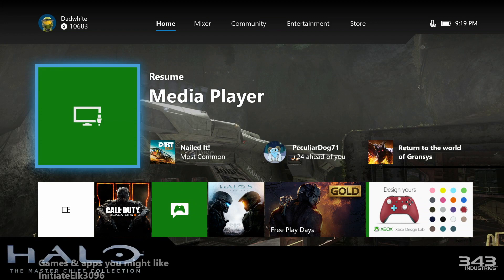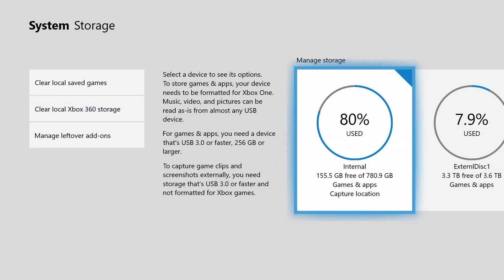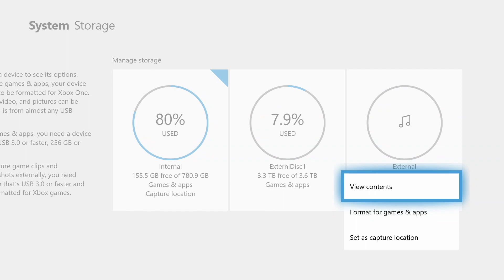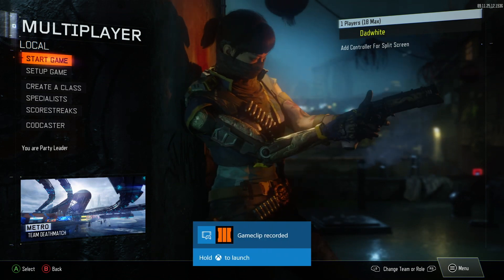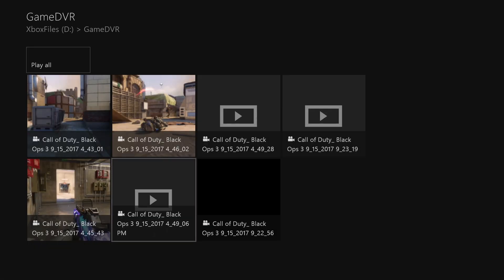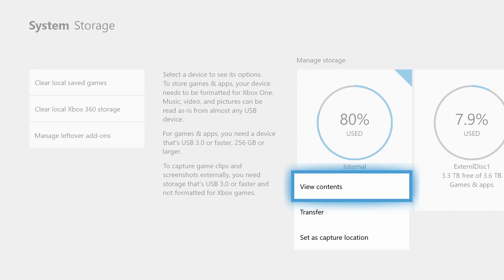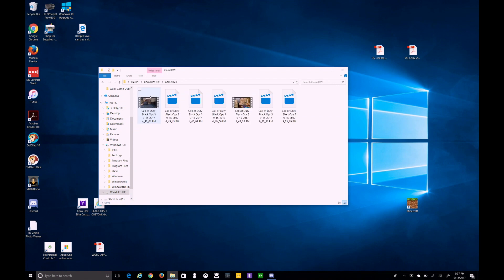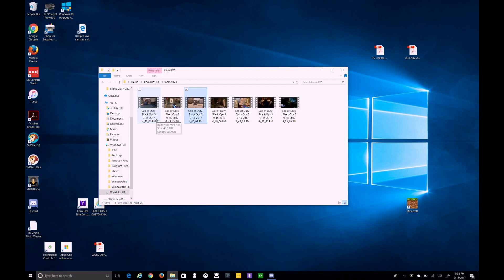How to Record Xbox Game Clip on Console to USB Device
The  Xbox console has the ability to record game clips to an external USB 3 Storage Device so they can be moved to a PC for Editing.  You can now record up to 60 Minutes by recording to an external Hard Drive

The external storage device must be 256GB or larger

Xbox Gamer Tag: Dadwhite